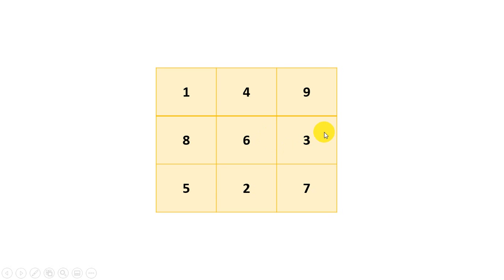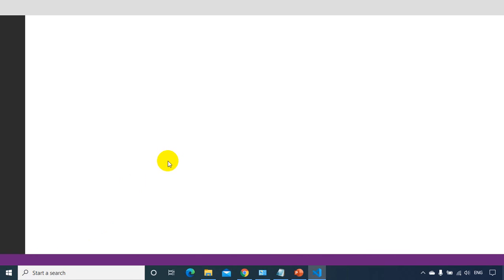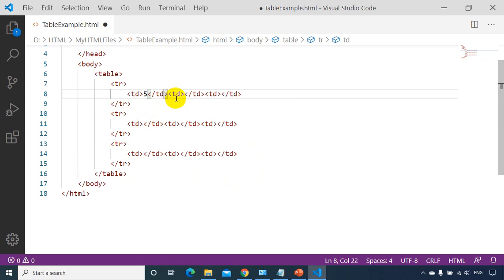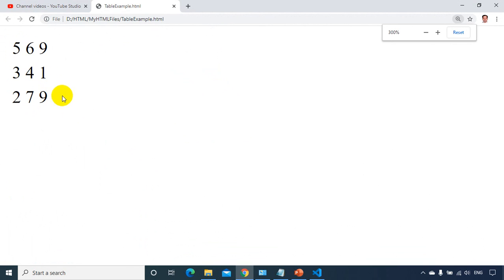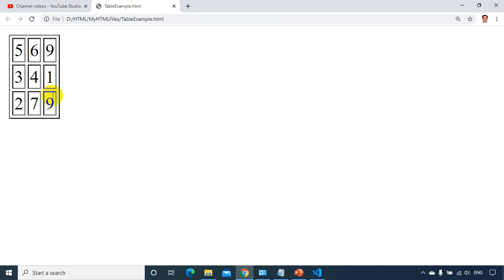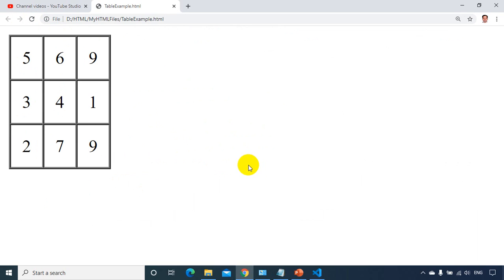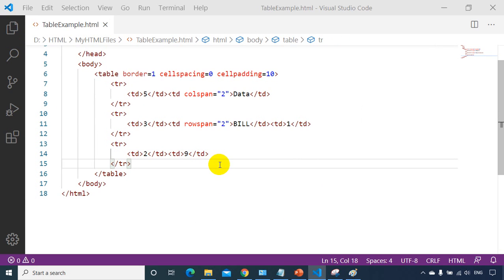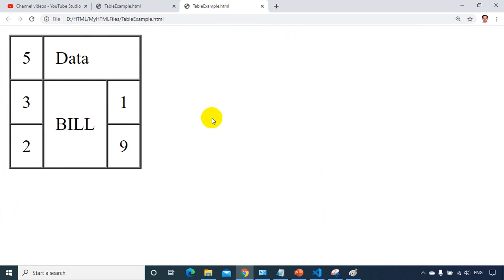HTML Tutorials : Lecture-7 : Tables